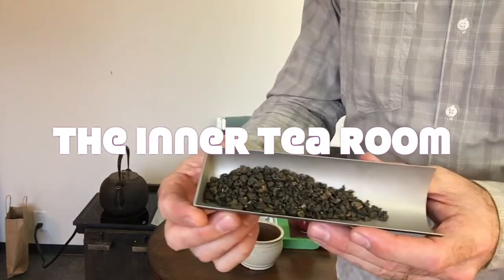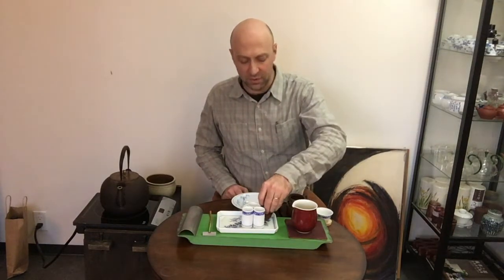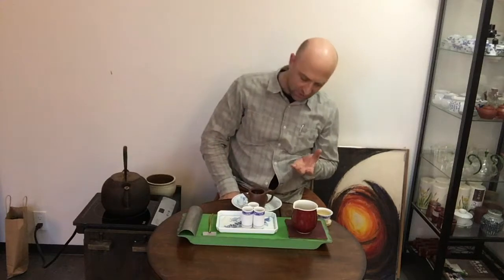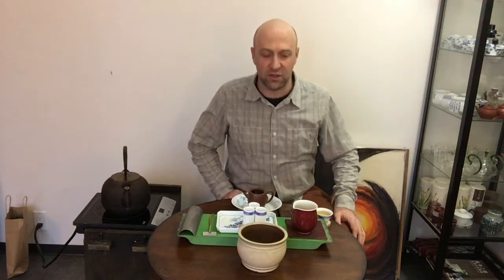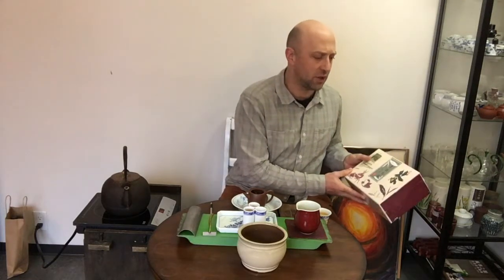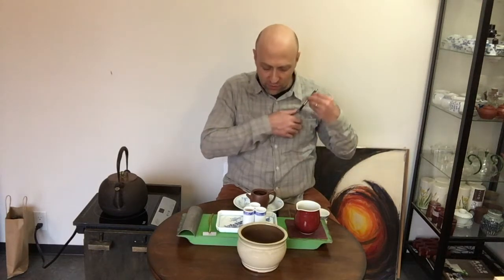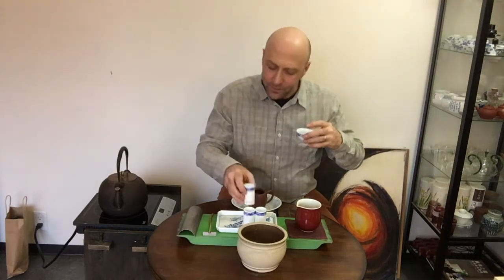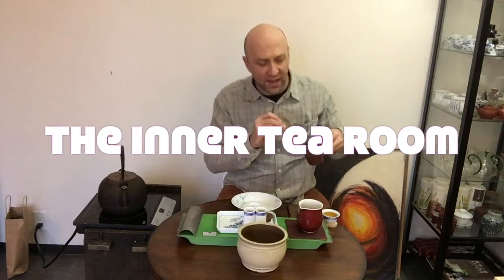The Inner Tea Room Ep 5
Brew tips... Today we were brewing some Dong Ding Oolong from Taiwan. We call this tea Dong Ding Triple Blossom 2011.  This tea is better than bitcoin!